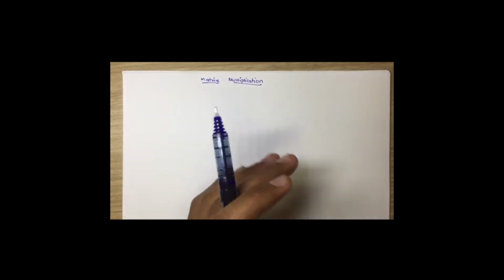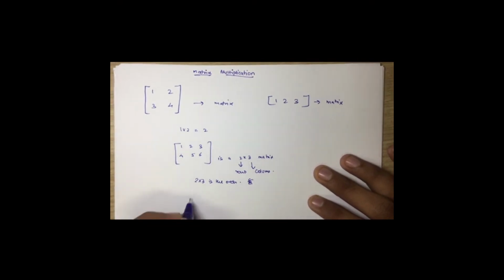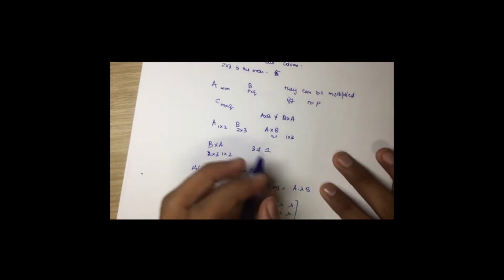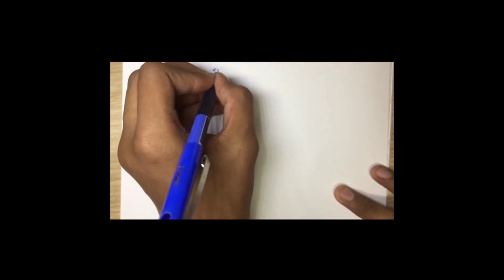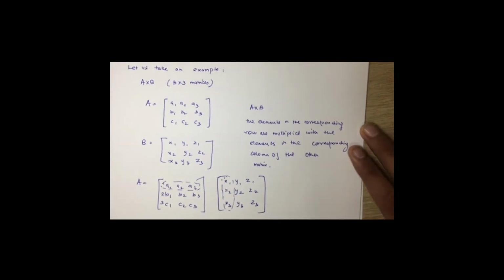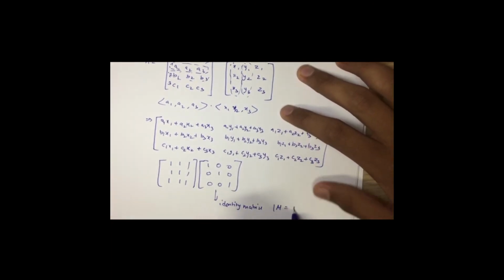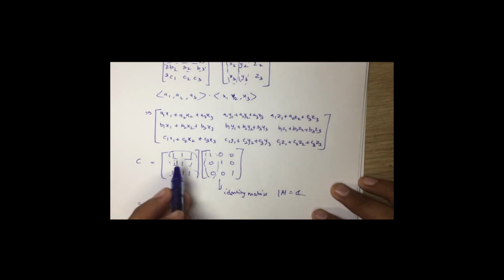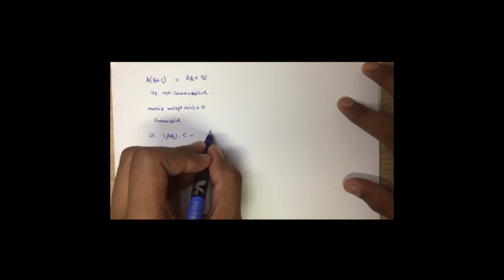Matrix Multiplication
In this video , I discuss about the properties of scalar multiplication, associativity , Commutative property and the conditions for matrix multiplication.